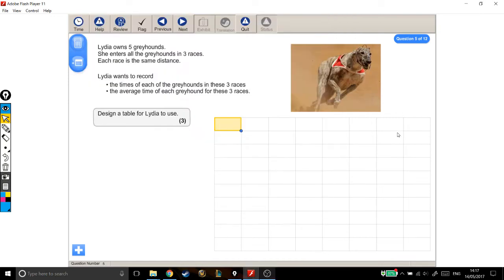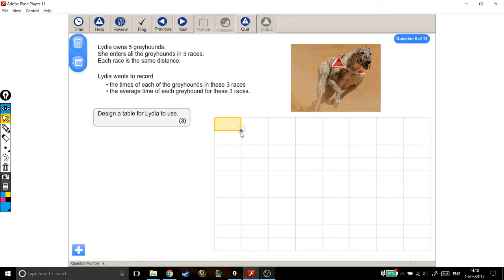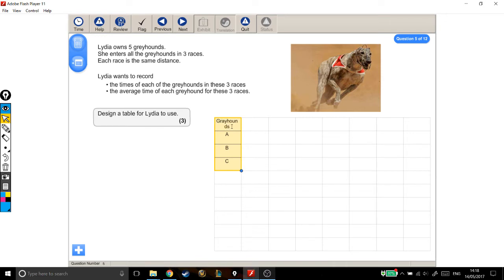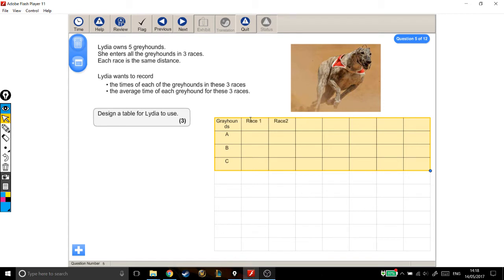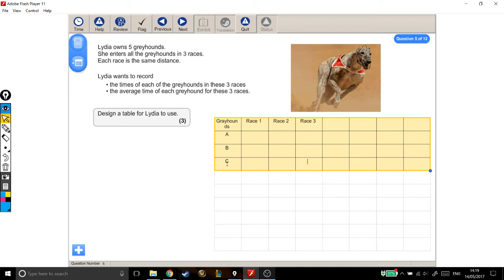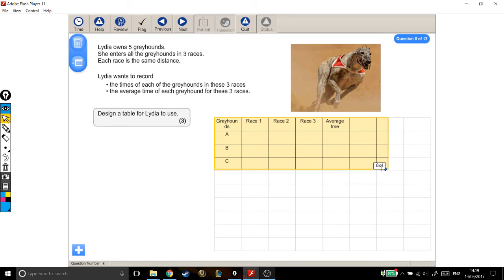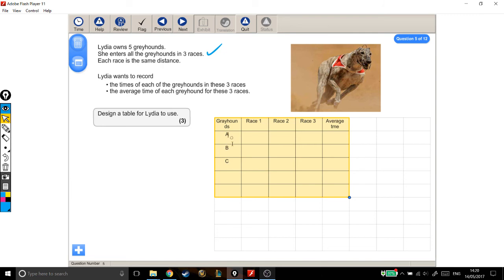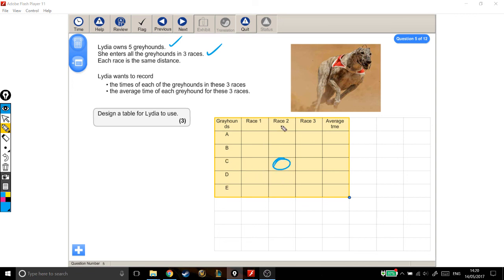Functional Skills Exams Solutions - Level 1 2017 - Question 5